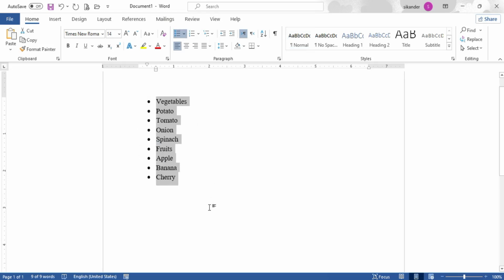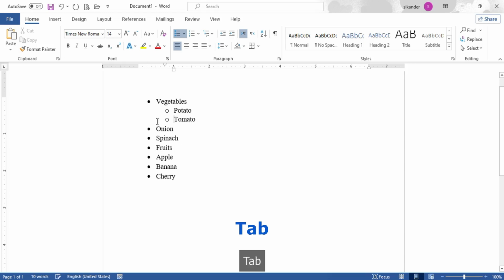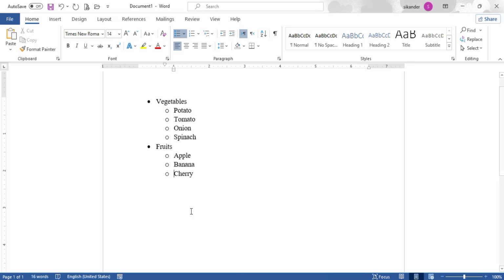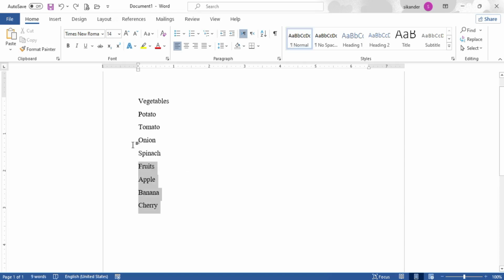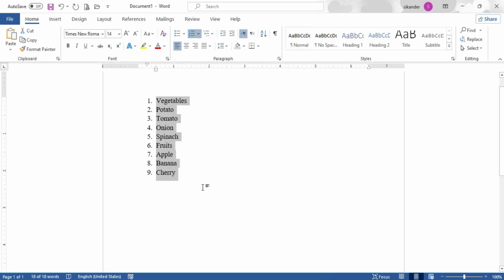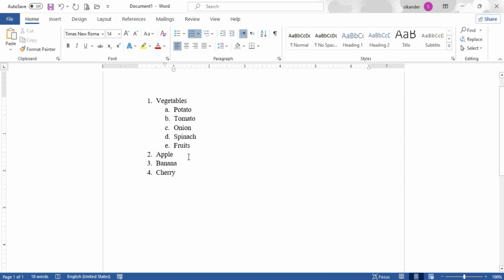How to Create Nested Bullet & Numbered Lists in Microsoft Word | Multilevel Lists Step-by-Step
In this video, you’ll learn how to create nested bullet lists and nested numbered lists in Microsoft Word step by step. Multilevel lists are essential for creating professional documents, assignments, reports, resumes, and academic papers, yet many users find them confusing.
This tutorial explains:
✔ How to create nested bullet lists in Microsoft Word
✔ How to create nested numbered (multilevel) lists
✔ How to change list levels using Tab and Shift+Tab
✔ How to format multilevel lists correctly
✔ Common mistakes and how to fix list alignment issues
Whether you are a student, teacher, office worker, researcher, or beginner, this video will help you master multilevel formatting in MS Word quickly and easily.
📌 Perfect for:
• Students & teachers
• Office and administrative work
• Academic writing
• Reports, projects, and documentation